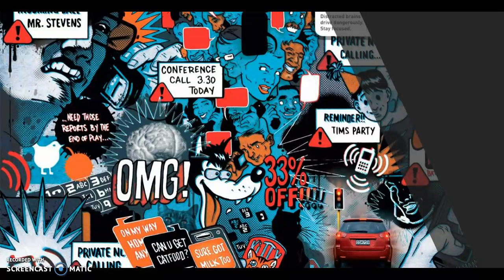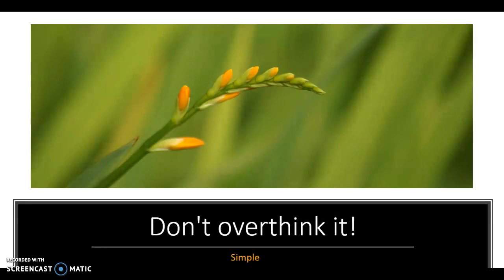How to Design a PowerPoint presentation